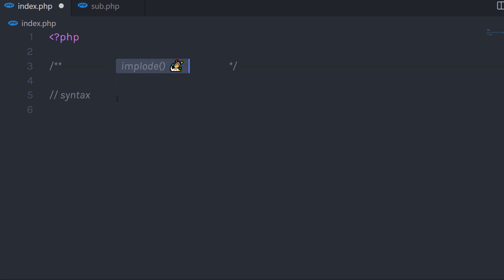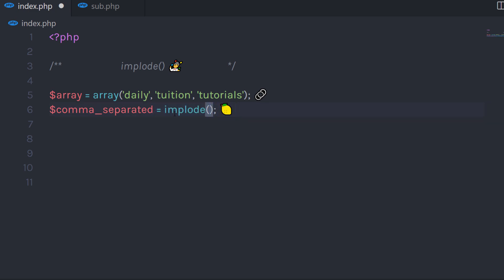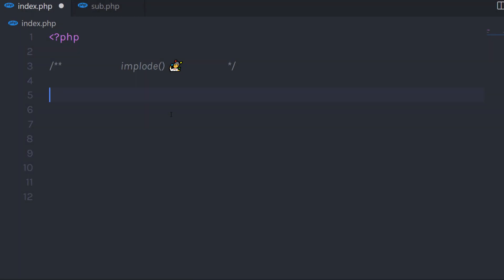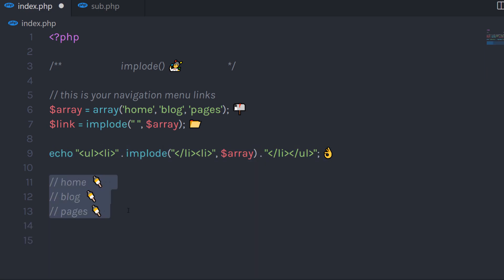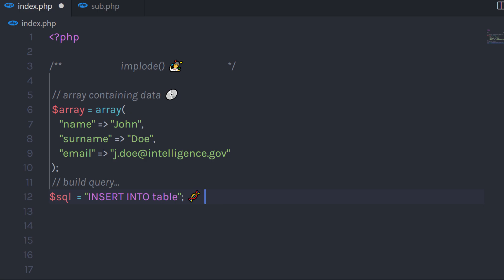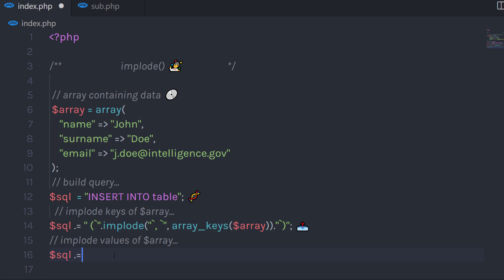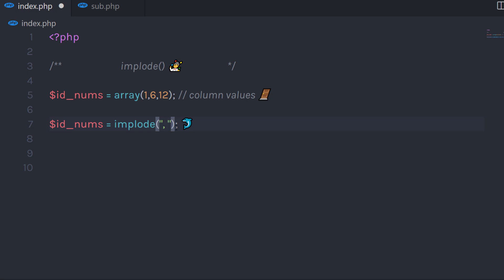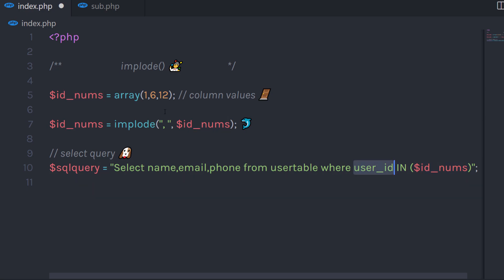Working with implode() Function - PHP in 5 Minutes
In this tutorial, we are going to learn how implode() function work. We will understand how we gonna take the implode function in use. There are many situations you can use the implode function. In this video, I will discuss these situations.